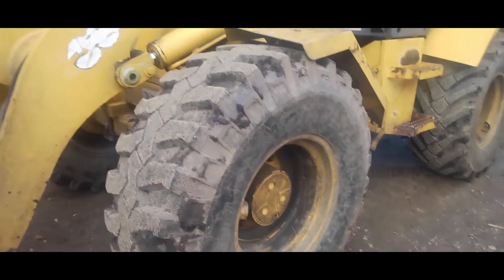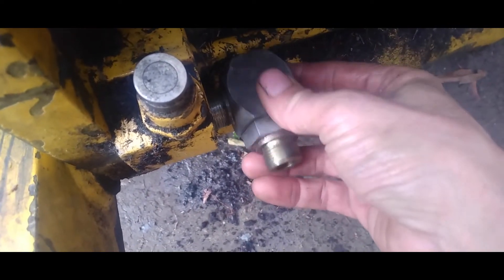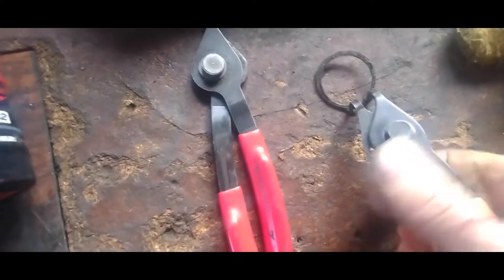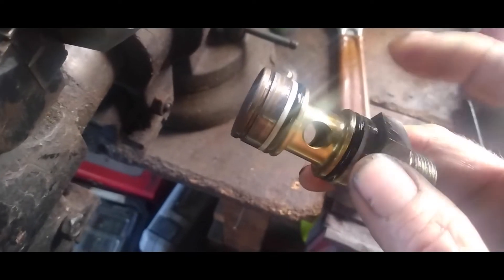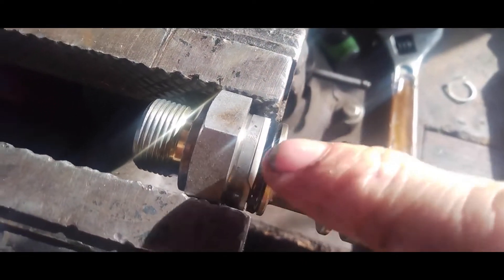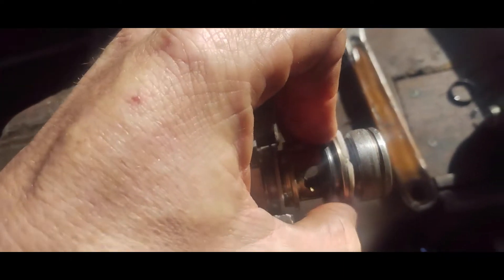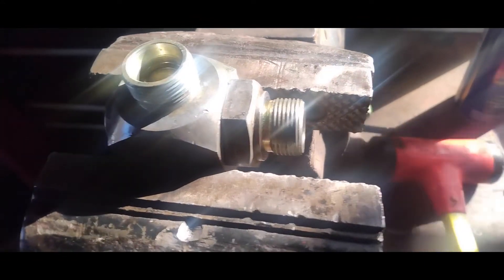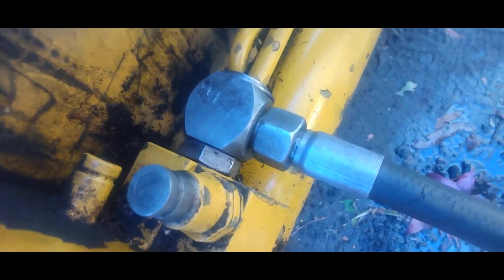John Deere Loader - Hose Elbow Swivel Leak / Repair - O Ring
Rob shows us how to fix the swivel elbow / hose to boss elbow located behind front bucket  on a John Deere Loader Model 304 H